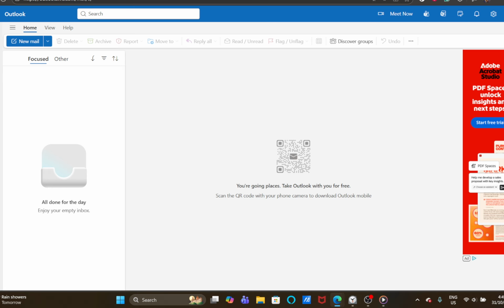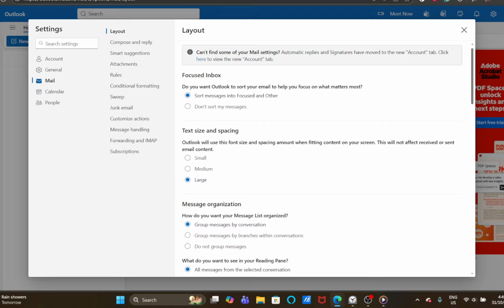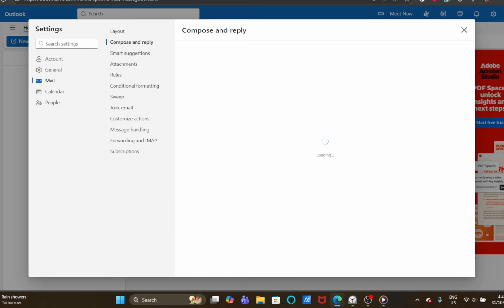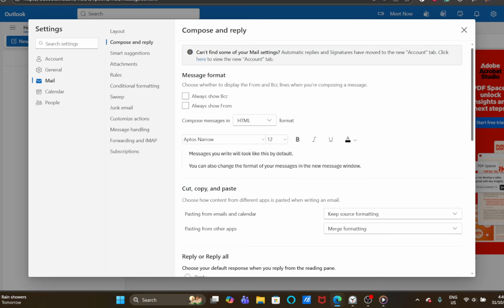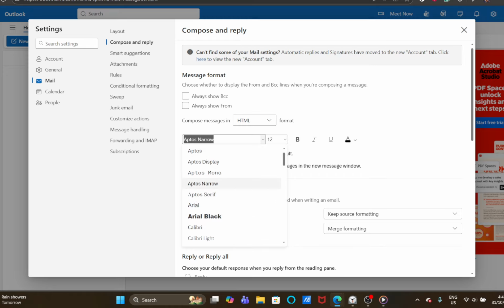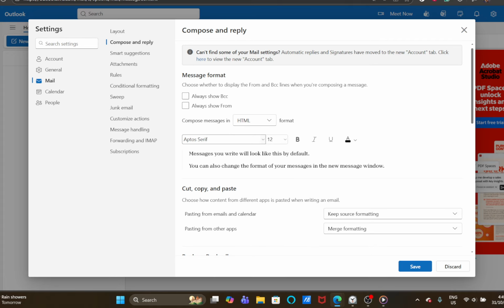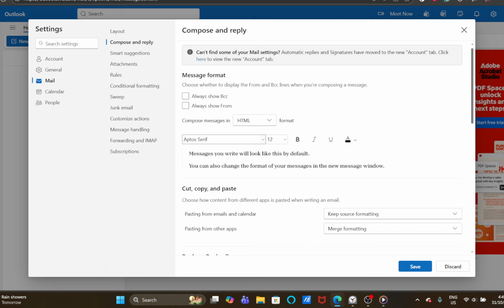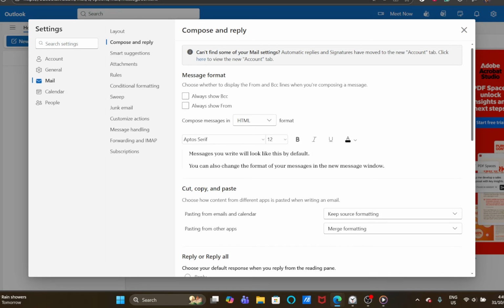How to Set Default Font in Microsoft Outlook [Full Guide 2026]